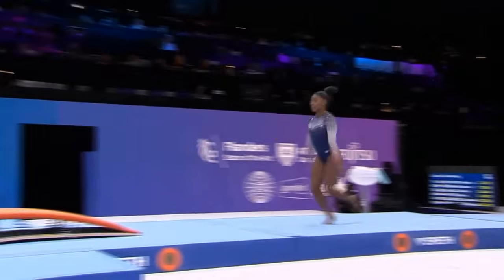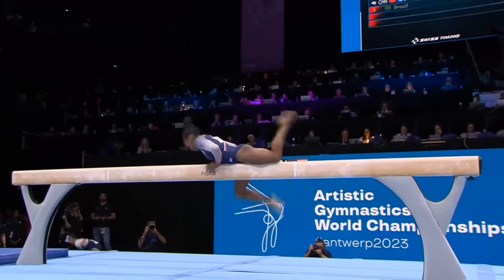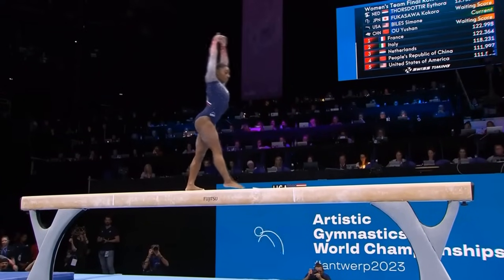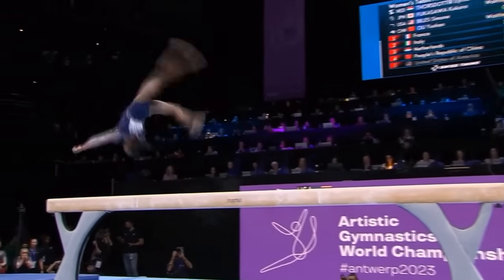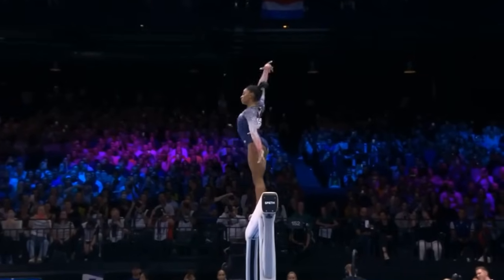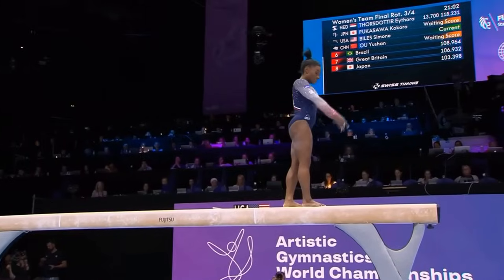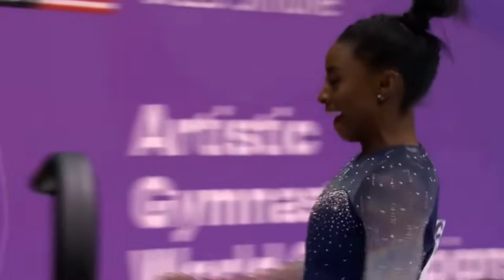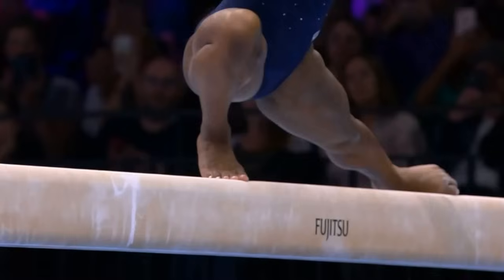Simone Biles (USA) BB TF Worlds 2023 Antwerp